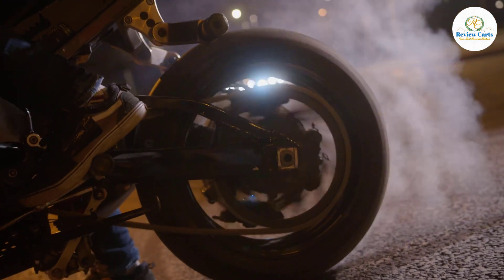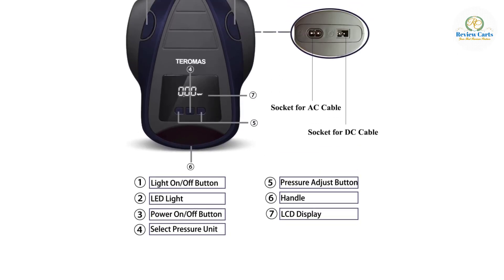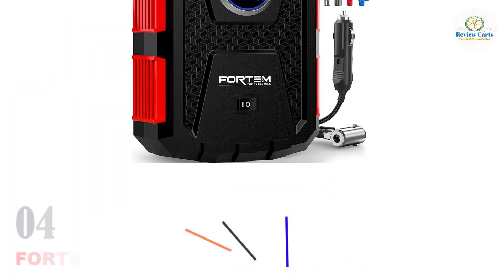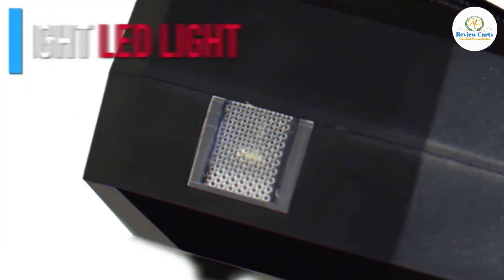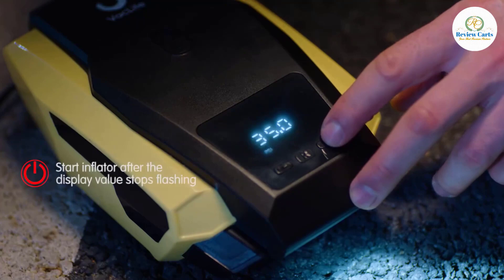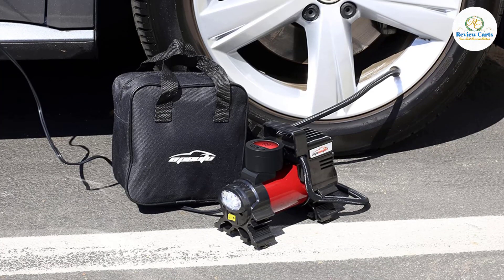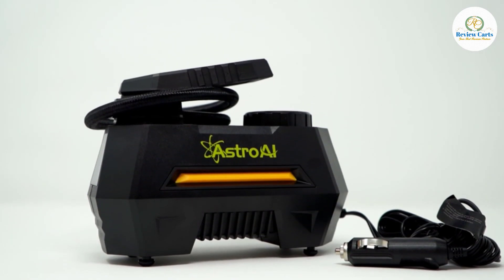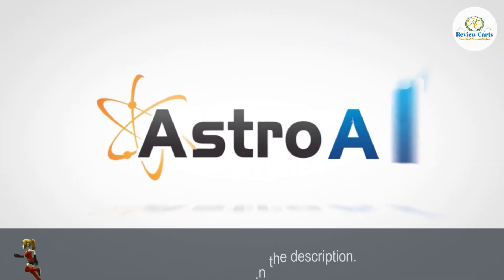Best Portable Air Compressor 2023 | Top 5 Air Compressor on Amazon with Buying Guide | Review Carts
Whether you drive a car, motorbike, or truck, you know the importance of having a good air compressor on hand. After all, flat tires are always a possibility and nobody wants to be stranded on the side of the road.
Luckily, there are plenty of great portable air compressors on the market. In this video, we’ll take a look at some of the best options out there and help you decide which one is right for you.